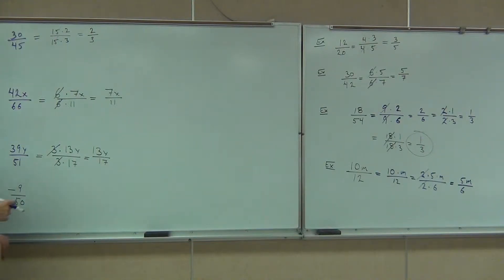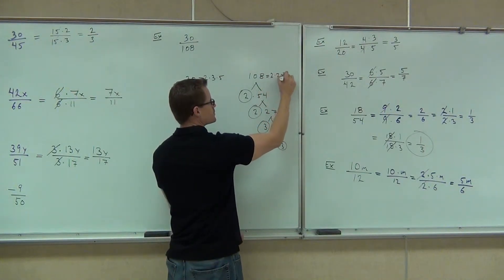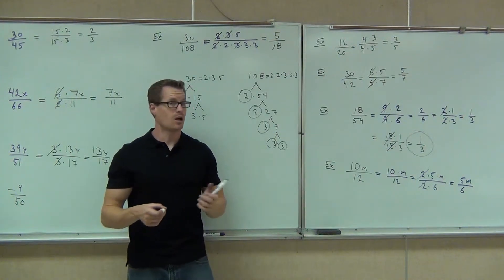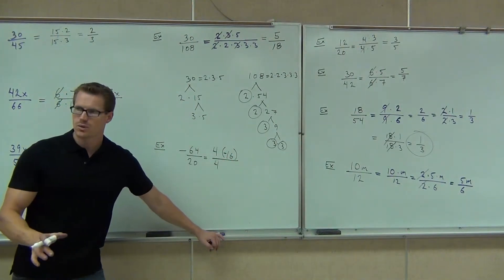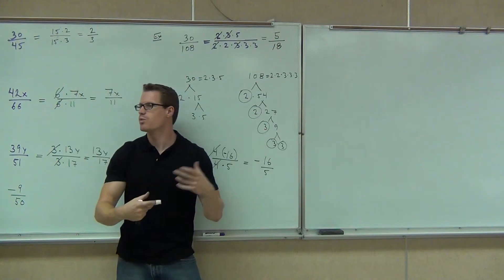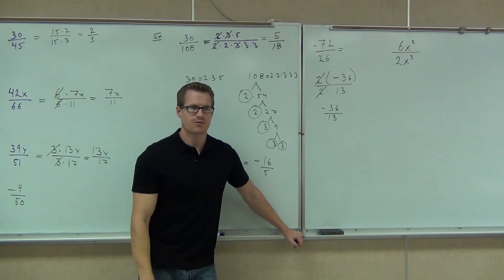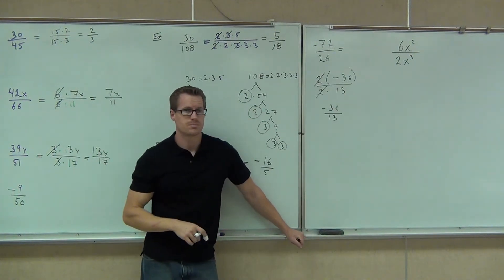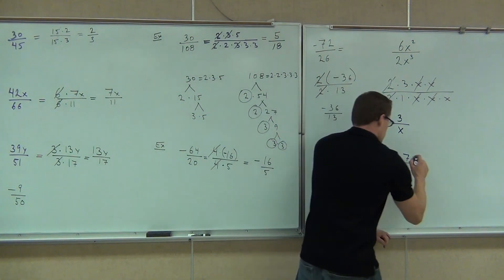Prealgebra Lecture 4.2 Part 5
Prealgebra Lecture 4.2 Part 5: Prime Factorization and Simplification of Fractions